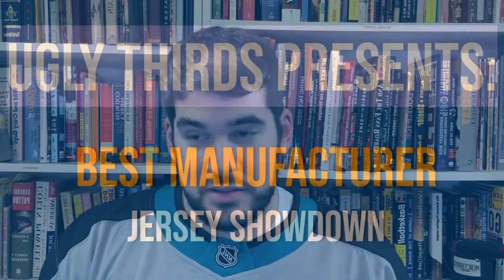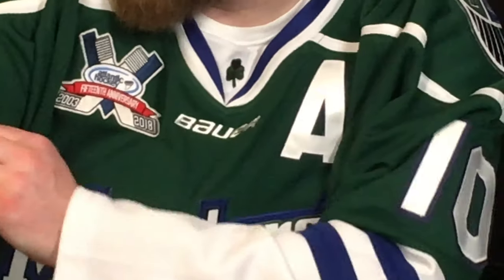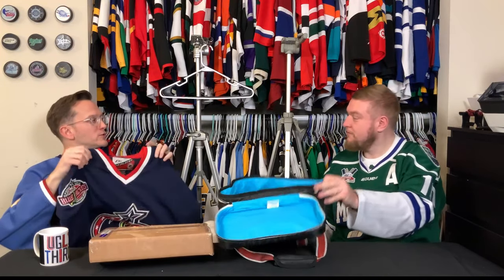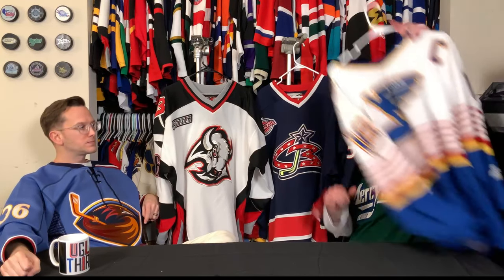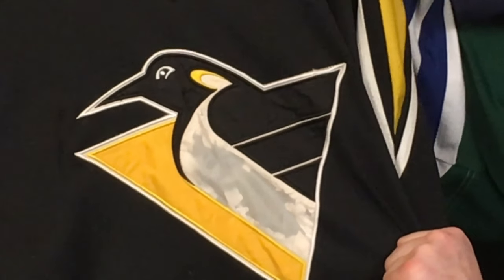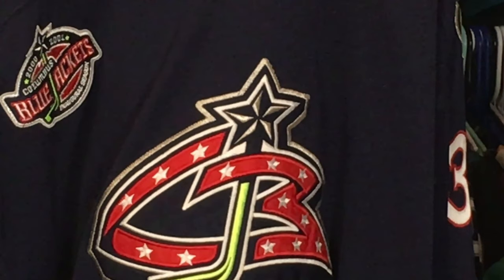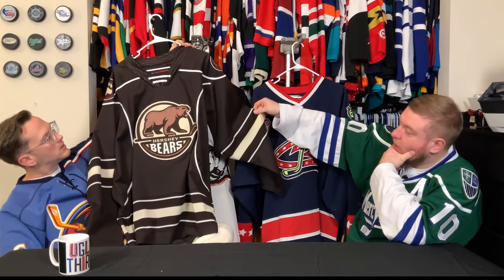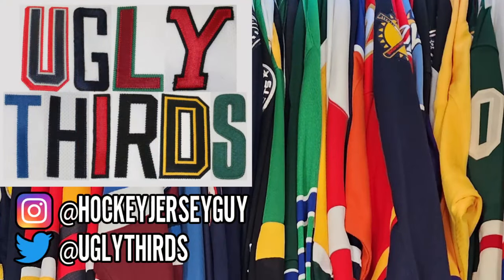Ugly Thirds Jersey Showdown: Best Manufacturer